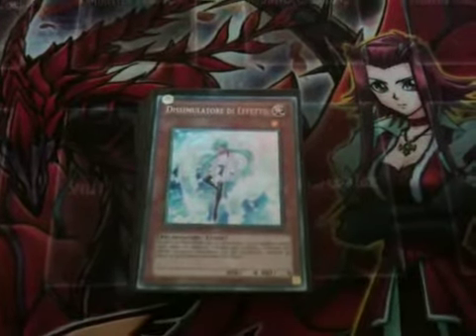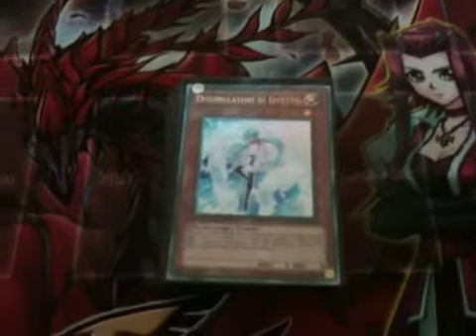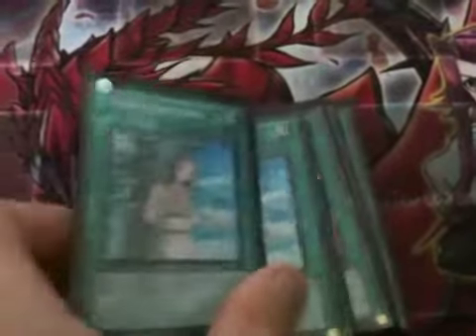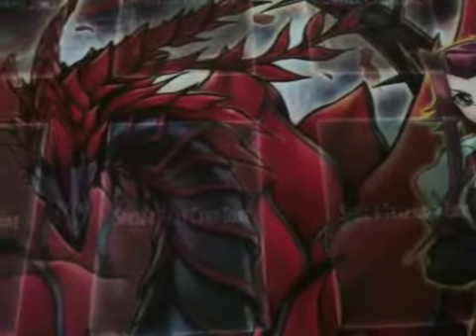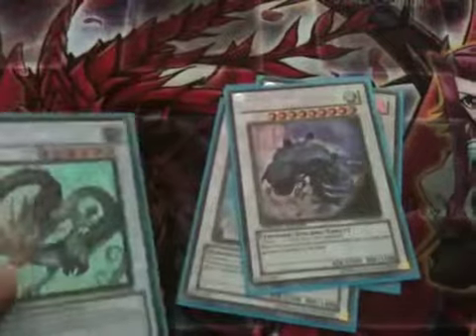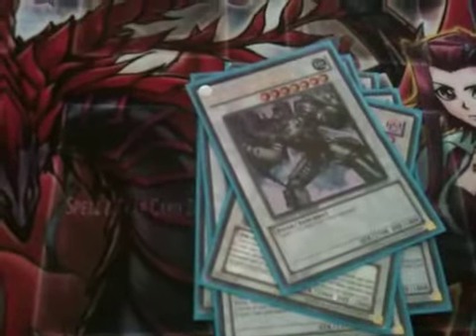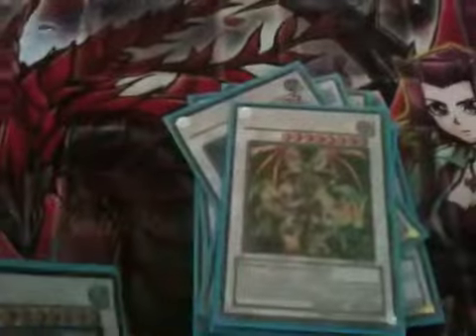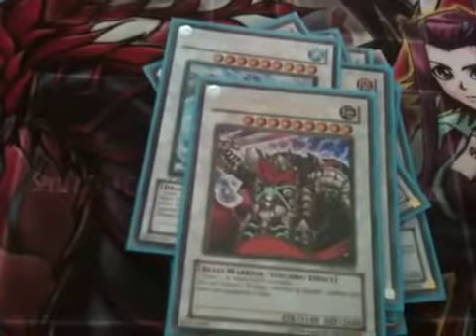X-Sabers Ver 1.0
Sabers